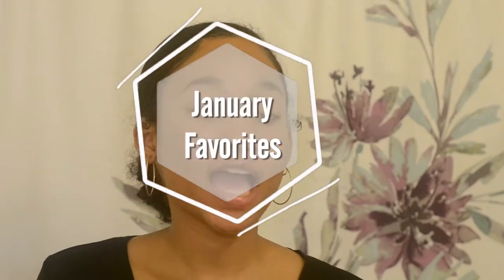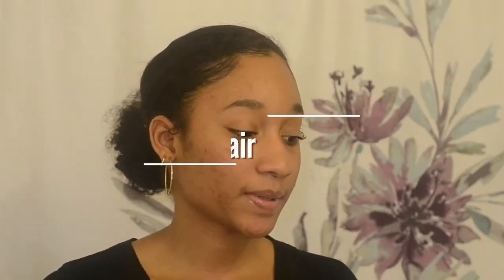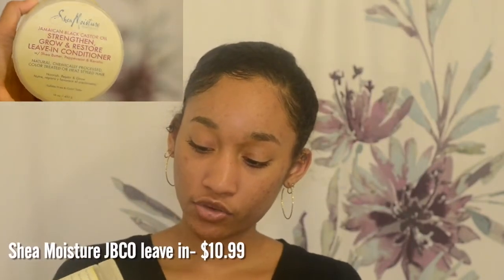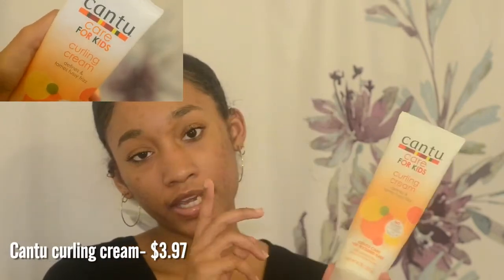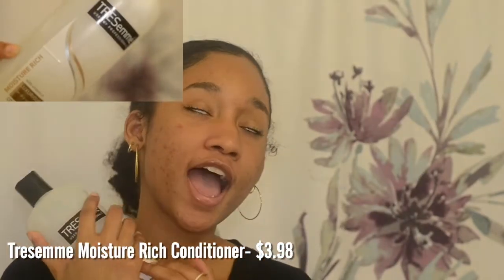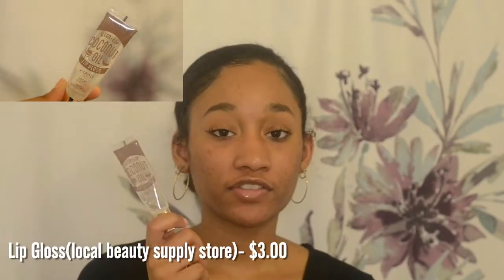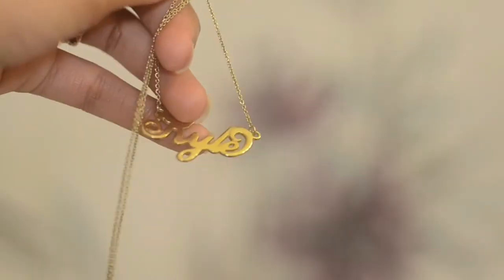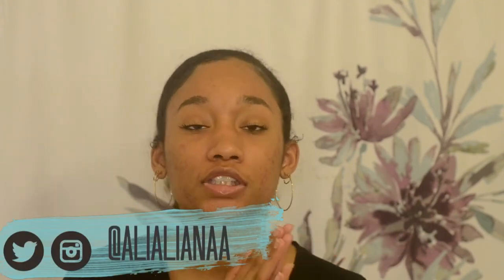January Favorites 2017! | Natural Hair Products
Products:
shea moisture curl enhancing smoothie-8.98
shea moisture JBCO leave in- 10.99
shea moisture coconut & hibiscus curling butter-7.99
cantu leave in-5.97
cantu curling cream -3.97
aunt jessie's co wash-5.95
aunt jessie don shrink curling gel-10.91
tresemme moisture rich conditioner-3.98
ogx dupe-1.00
amla oil polishing spray-6.28
eco styler gel-1.99
eos shaving cream-5.00
body wash-??
coconut & hibiscus bar soap-4.99
vitamin c serum-3.99

twitter & instagram: @alialianaa

camera: Nikon D3100 and 50mm lens or kit lens

Never Understand- Post Malone
Fallin Too- Russ

Green screen credit: e a r l y s e v e n t i e s, Gabrielle Marie, or Daily Vintage